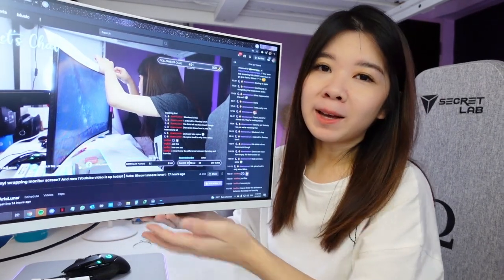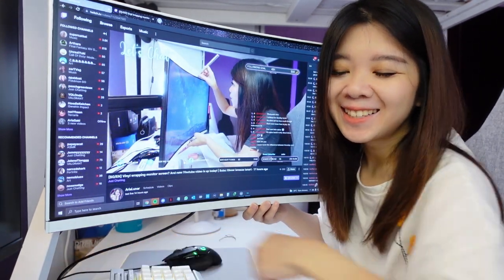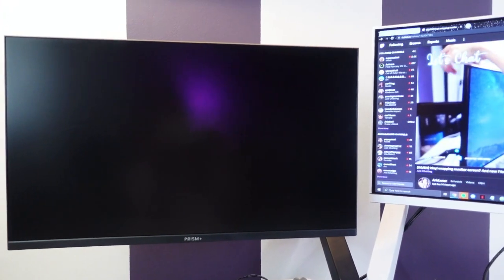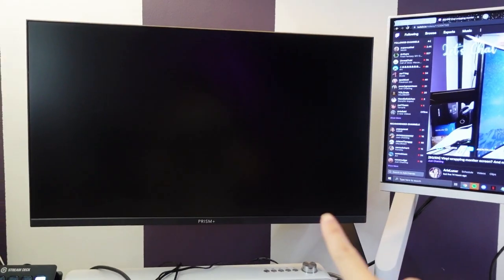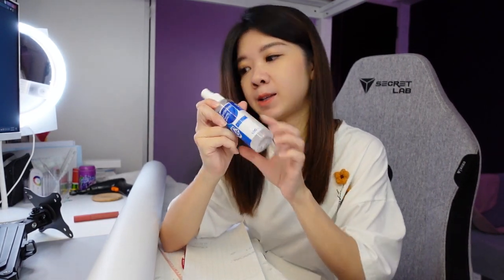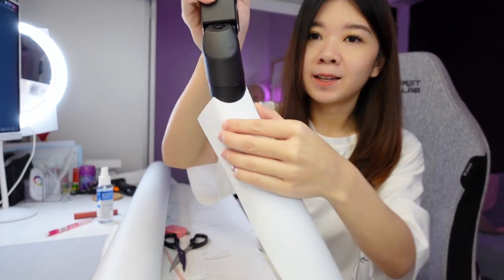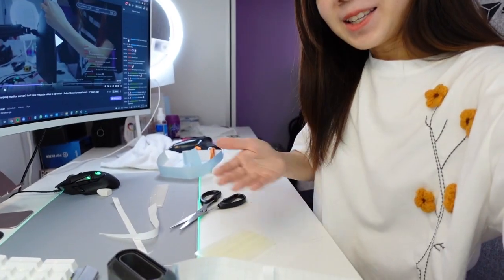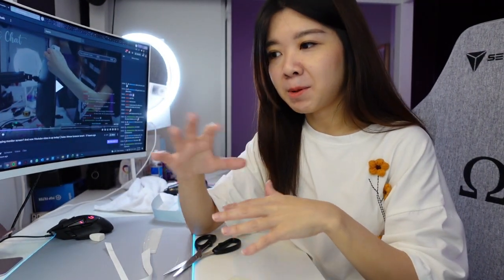Changing BLACK to WHITE! | Vinyl-wrapping my Monitor Arms & Prism Monitor Screen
Have always wanted a full white setup but white gaming monitors are SO HARD to find? Or if not, they are always ridiculously expensive..

Researched alot and the only options are to spraypaint (i can't spraypaint for goodness' sake), hand-paint it, or to vinyl wrap it. Twitch chat told me NOT to paint it, so vinyl wrap it is!

Got a few questions on how I did it, so in case you guys missed my stream on that, I kept one set of monitor arm + monitor screen for my vlog.

1. Lolipop
2. Joyful Love